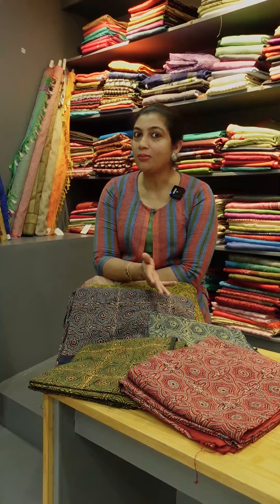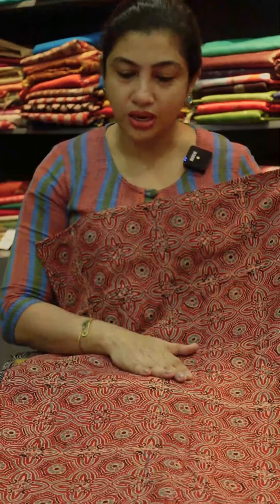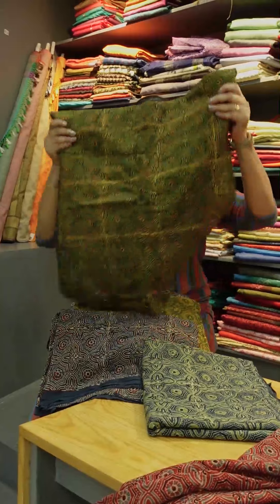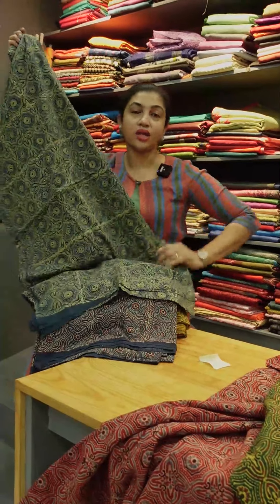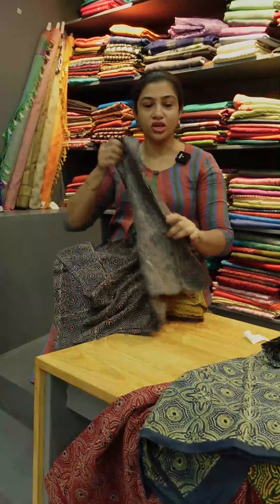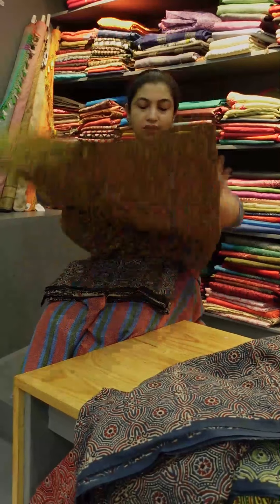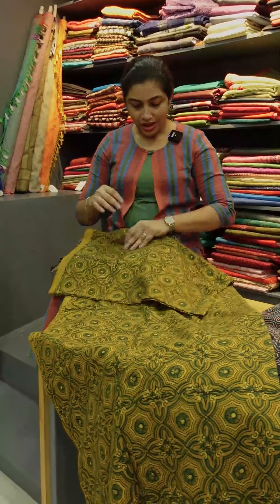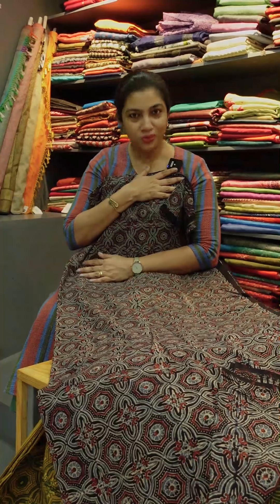Ajrak block printed kurtha material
Ajrak block printed cotton kurtha material collection, get this from our website now :